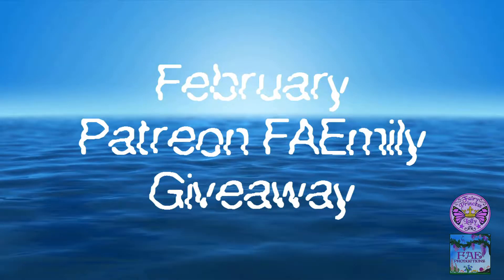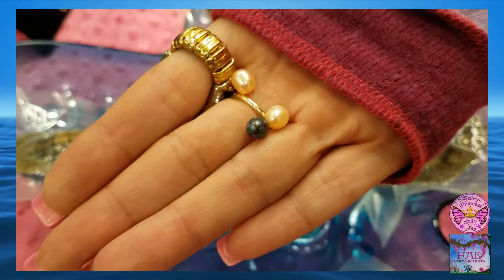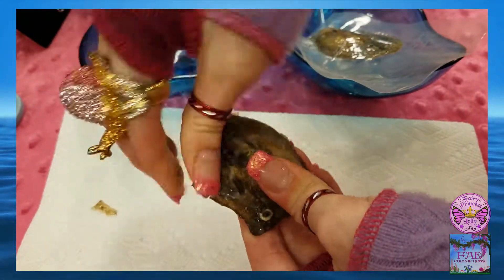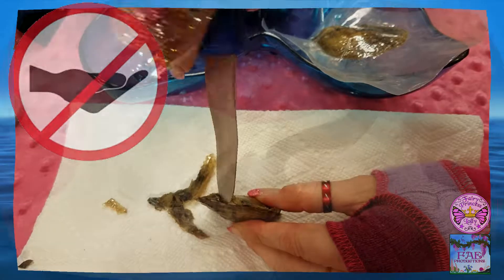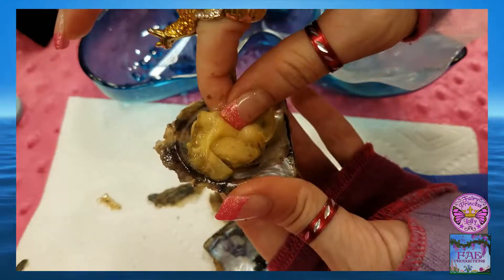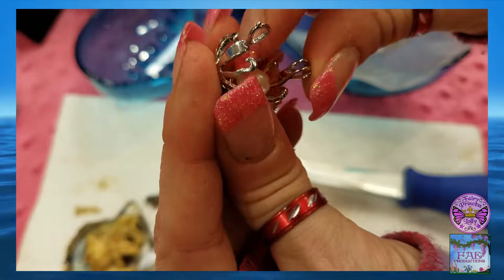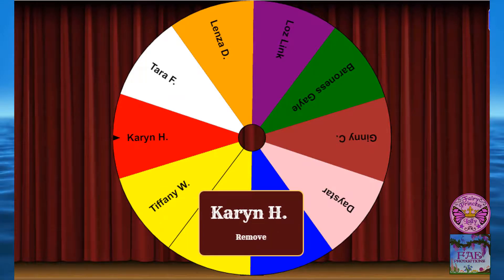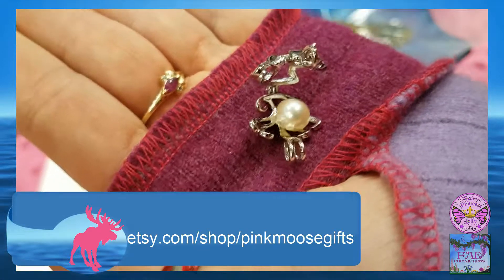February 2017 Patron Giveaway Drawing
Greetings FAEmily! Here are the results for patron Giveaway February 2016.

If you would like to enter for March, sign up as Monthly Mystery Drawing Patron (or higher)

Many thanks to Pink Moose Gifts!  If you'd like to get your own oyster, please look her up on etsy:

Happy Valentine's everyone, stay sparkly!